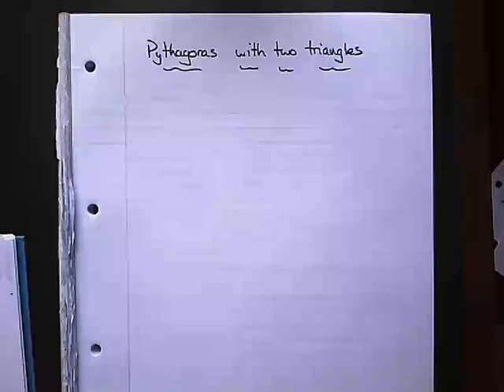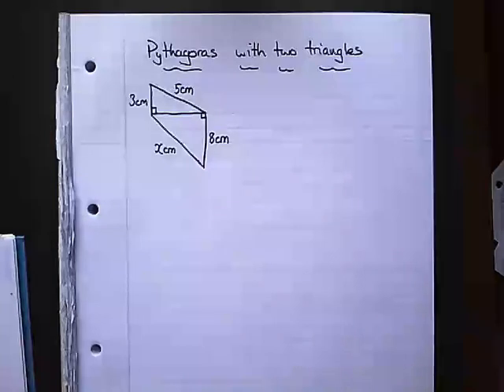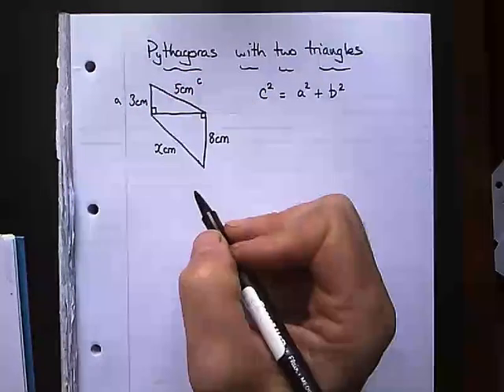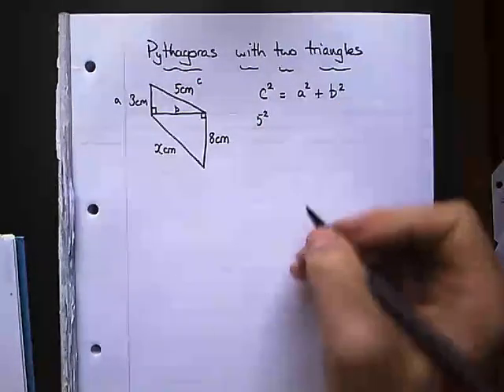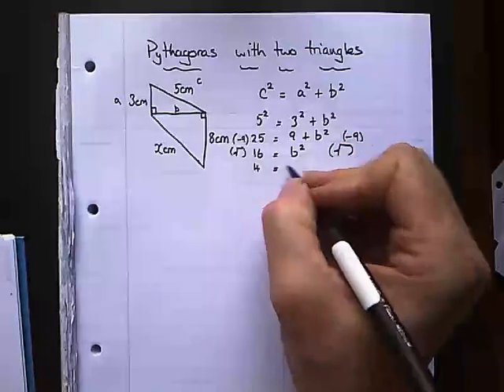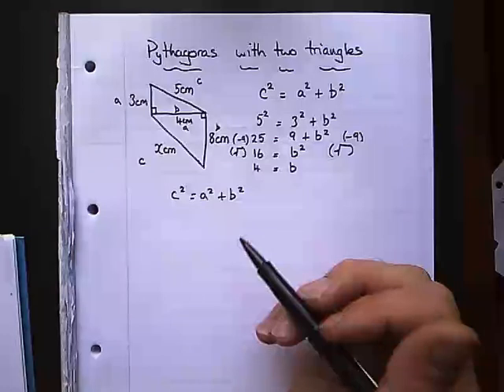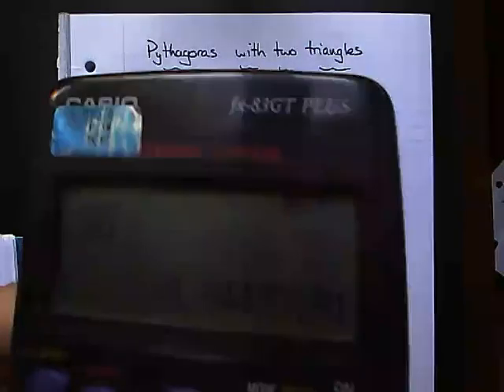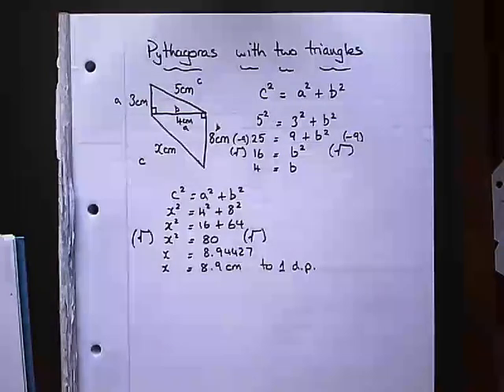Pythagoras with Two Triangles